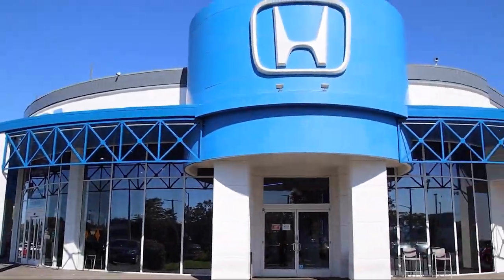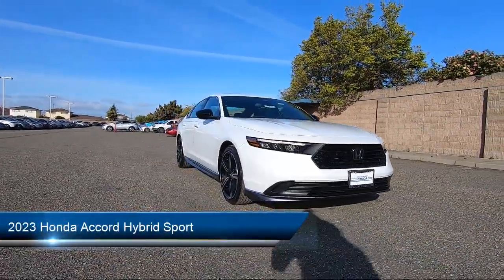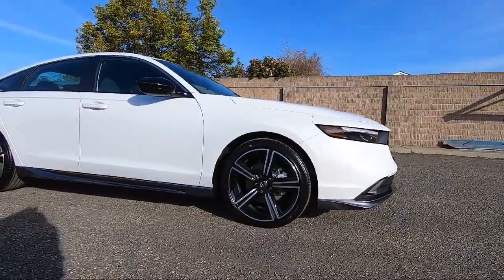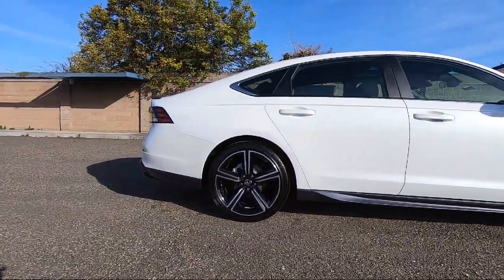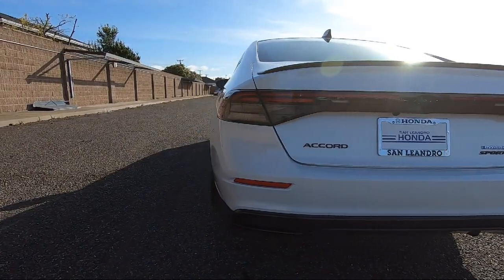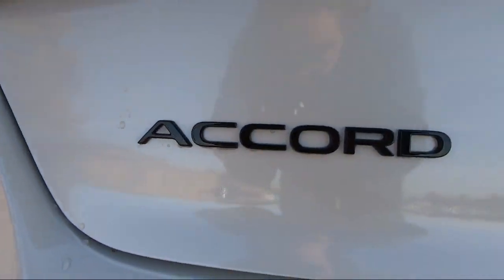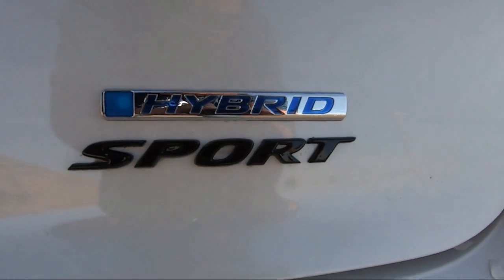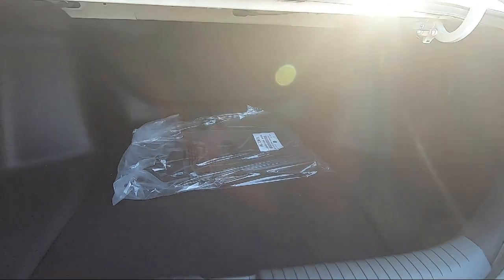2023 Honda Accord Hybrid Sport San Leandro Hayward Oakland San Lorenzo Alameda Castro valley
2023 Honda Accord Hybrid Sport Stock Number: 46939 Vin:1HGCY2F52PA003511.